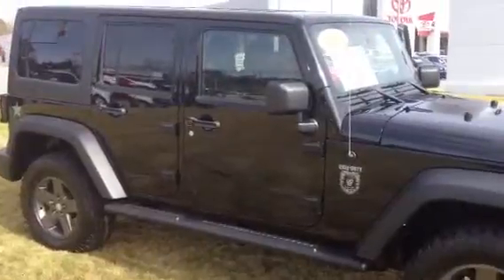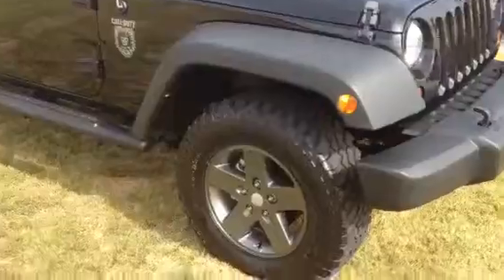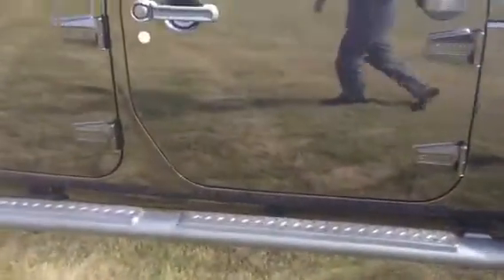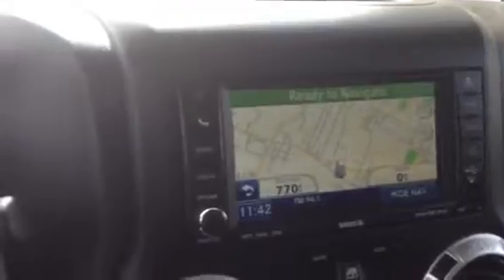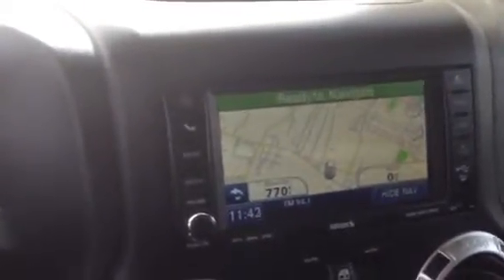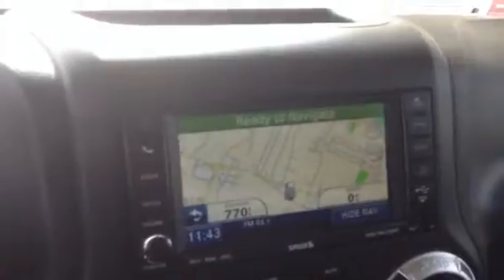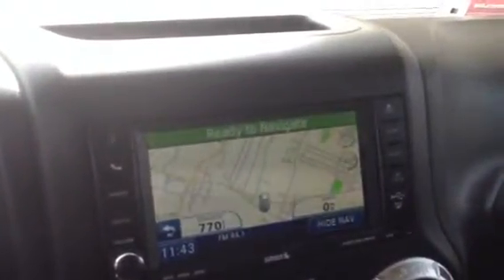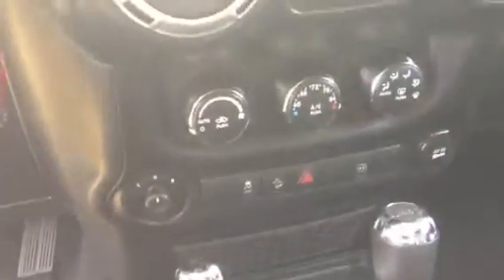2011 Jeep Wrangler for Michelle from Bobby Sabia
Lagrange Toyota used cars